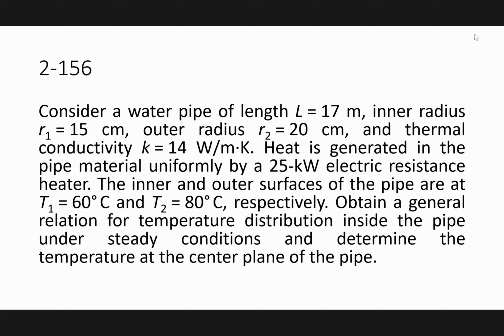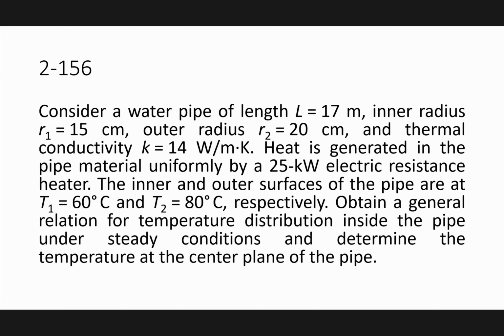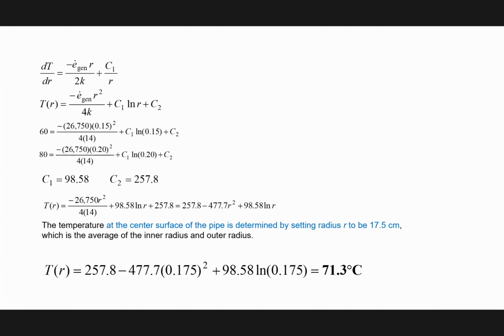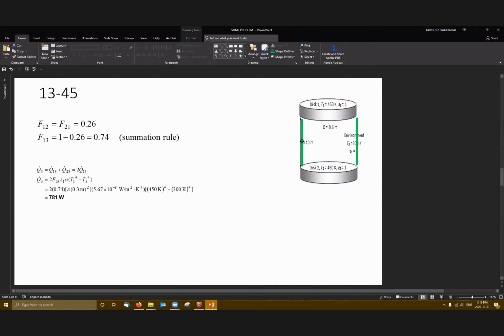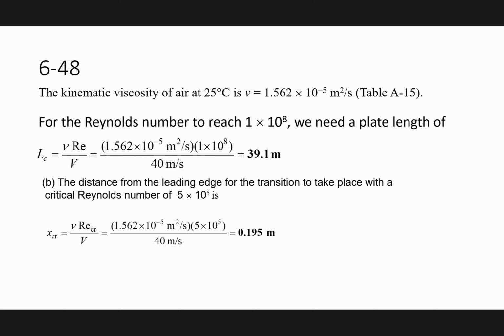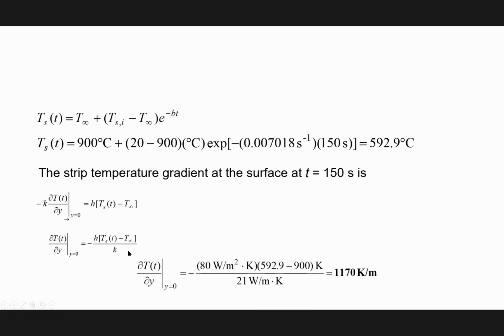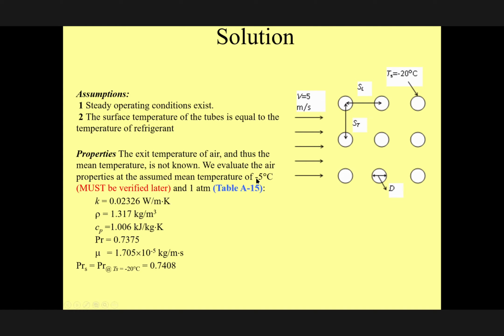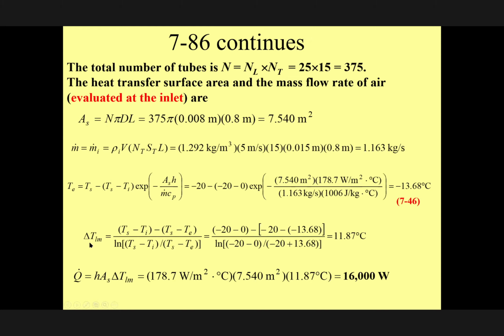BLDG 476 - Thermal Analysis of Buildings - Lecture 24 (December 1st, 2020)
Examplessssss happy december!